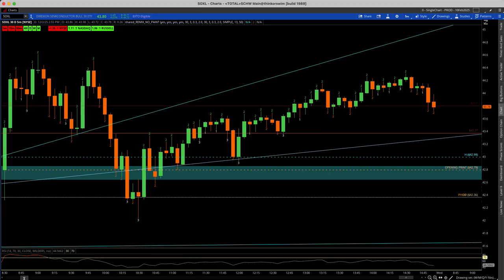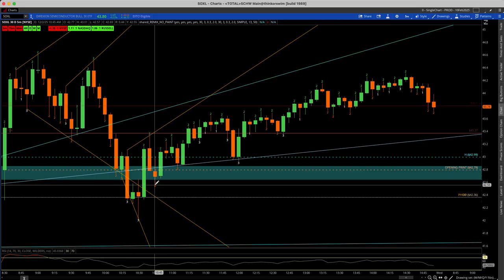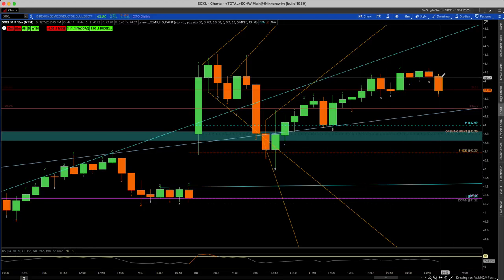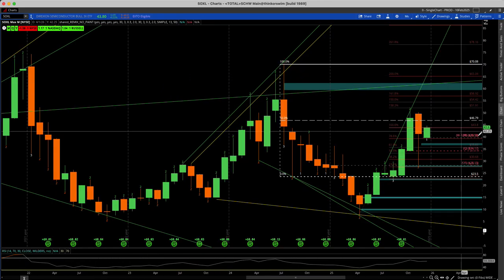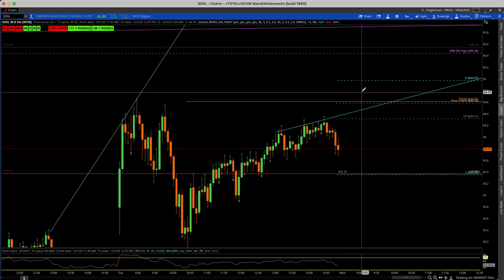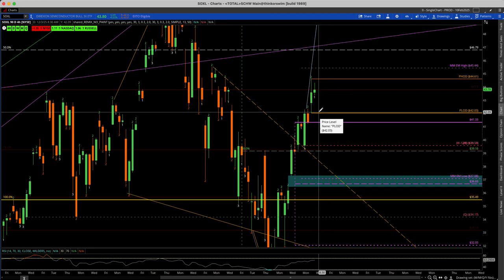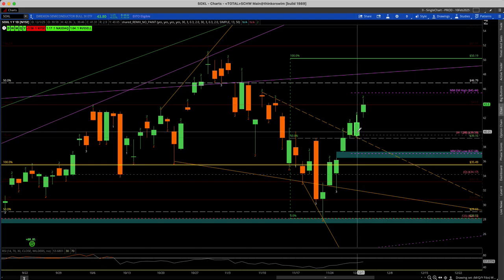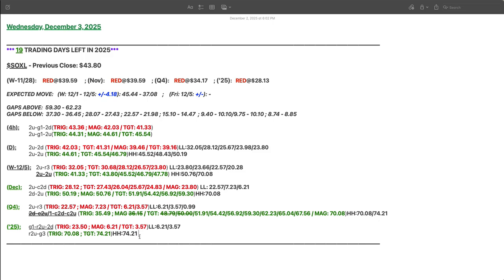How To Make Money EVERY DAY With SOXL! | Semiconductors | QQQ SPY | TRIGGERS & TARGETS for Dec 3rd